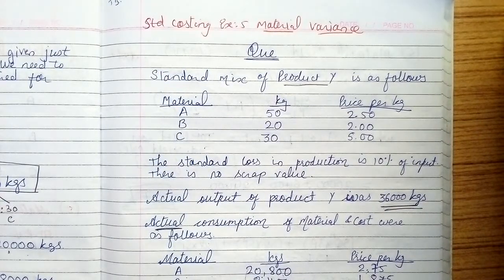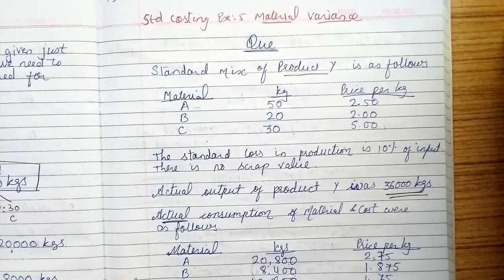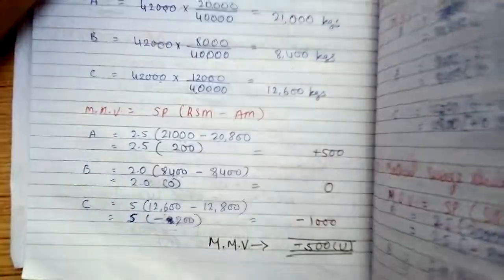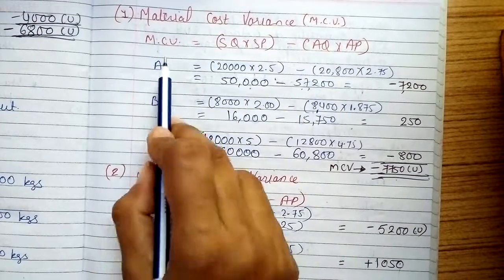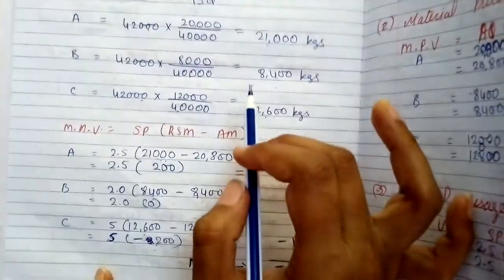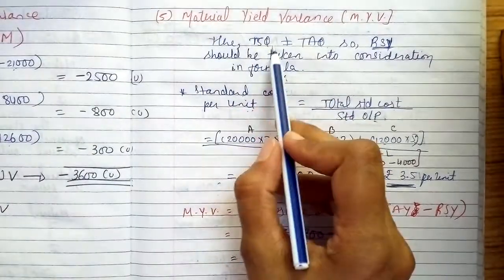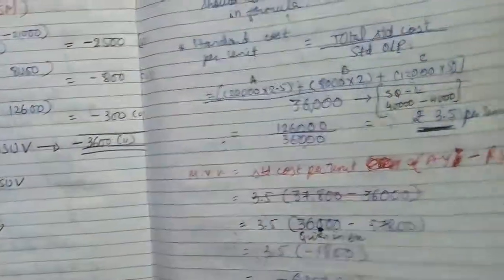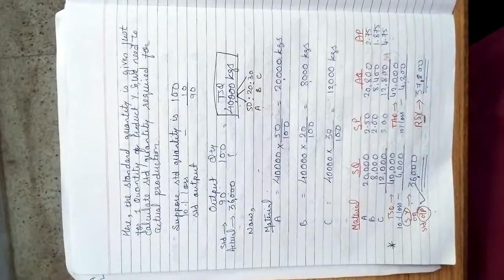MANAGEMENT ACCOUNTING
UNIT 3D STANDARD COSTNG-MATERIAL EX 5